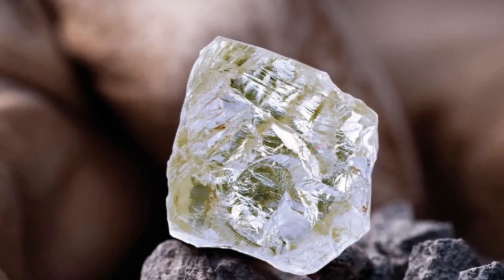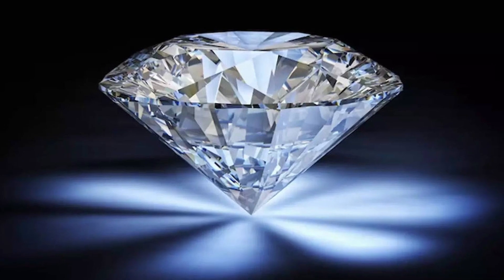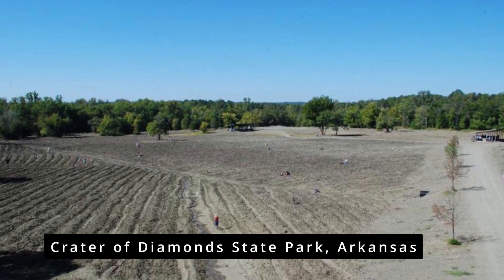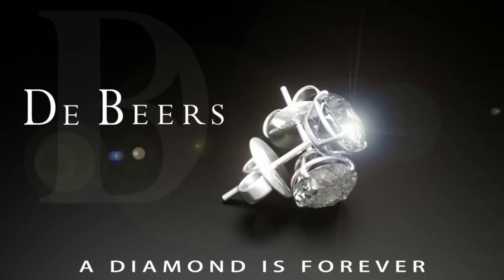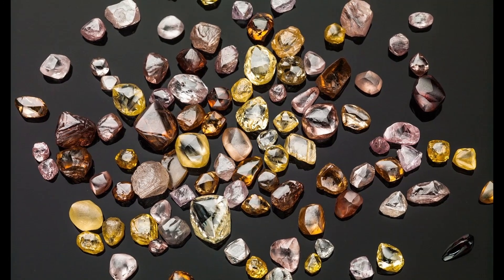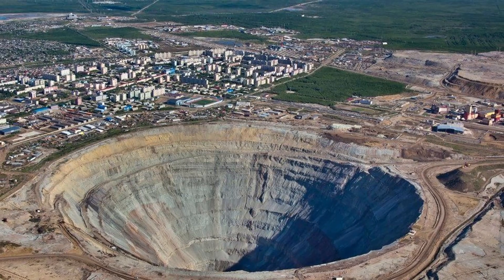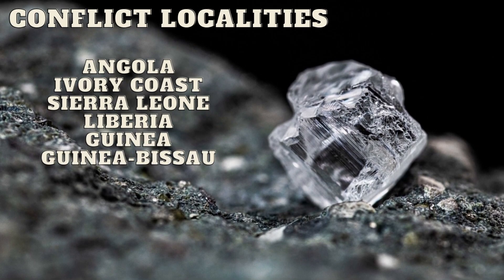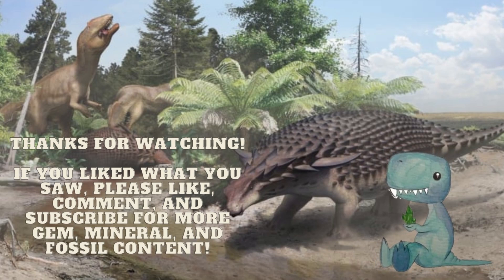Birthstone Series Episode 5: The Invincible Diamond - April's Birthstone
The concept of birthstones has become quite the industry since the turn of the last century. However this practice has deep and long standing roots. Many believe that an association exists between it and the Breastplate of Aaron (or Breastplate of Righteousness) but the truth extends far deeper...

Pliny the Elder stated that "diamonds are the most precious, of anything". Diamonds though have tremendous applications in industry.